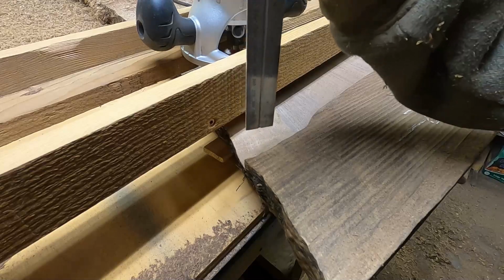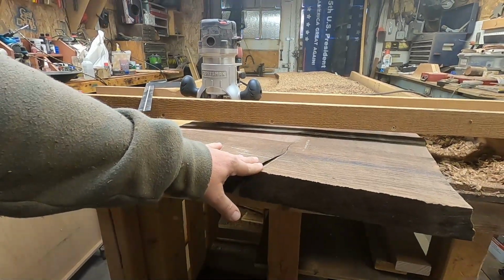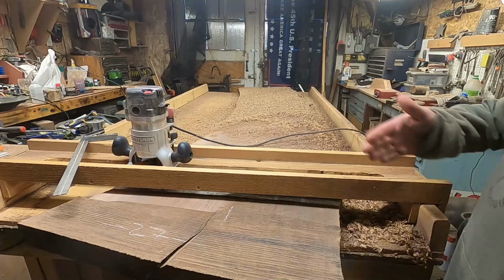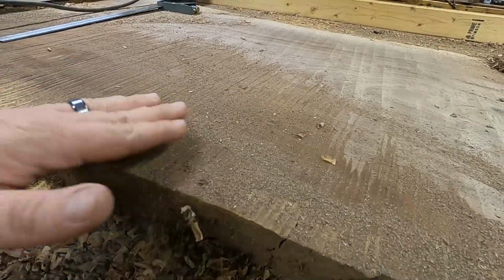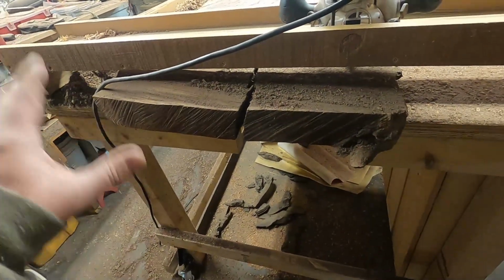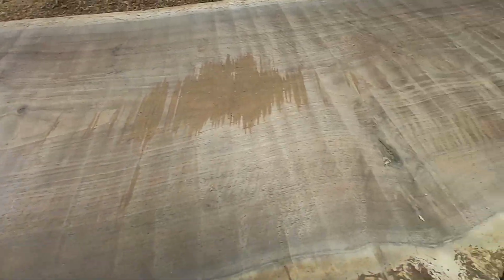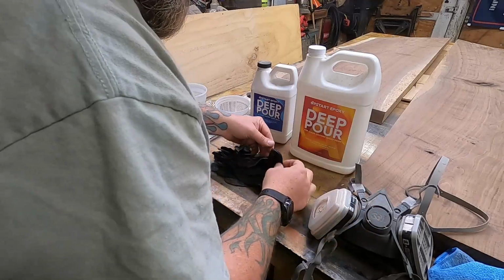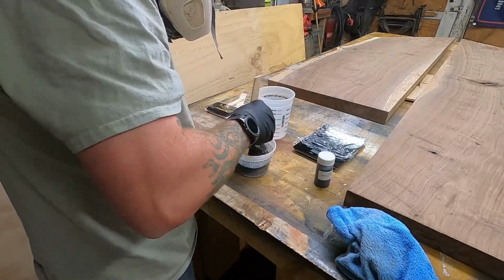Live Edge Walnut Bar build Ep. 1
This is episode 1 of the live edge bar build. This is the first one ive done for a customer. Got to cut my teeth on our kitchen bar and then cranked it up to 11 for this one. Enjoy!